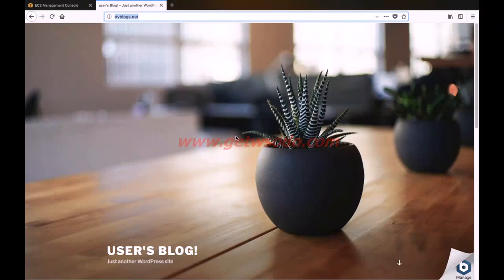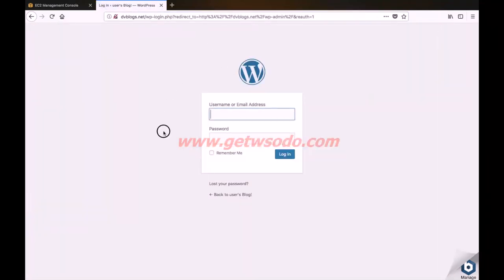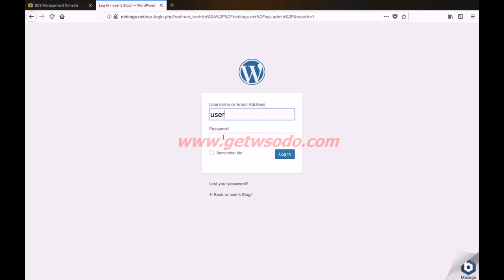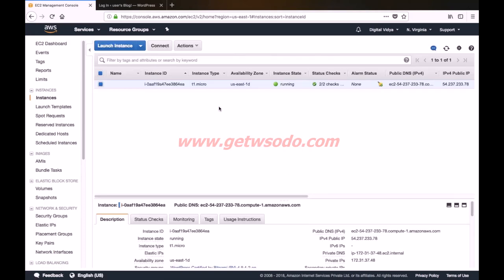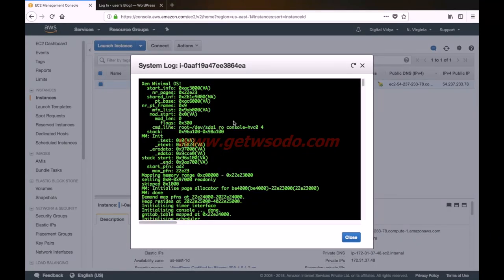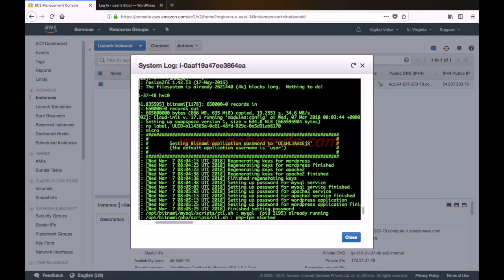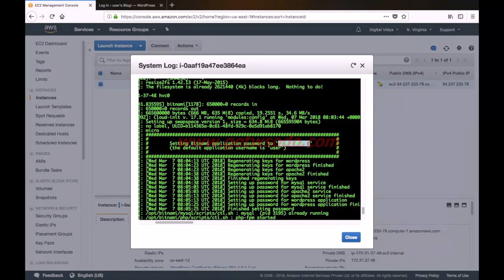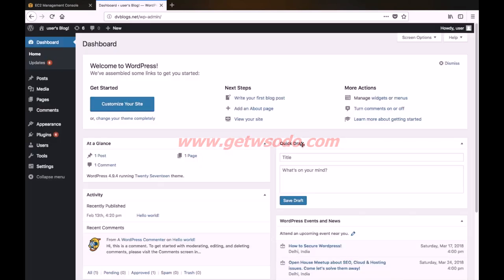How to Login to your WordPress website?